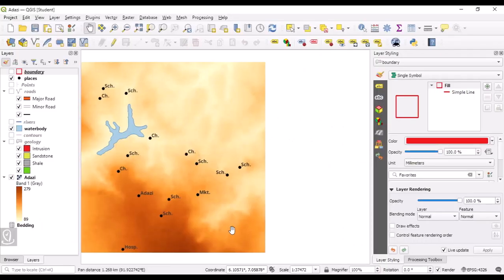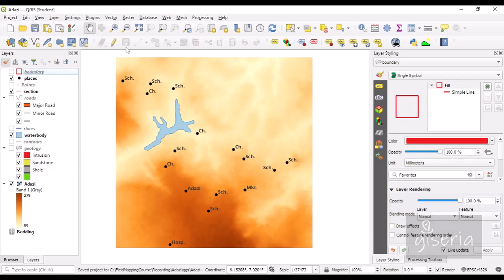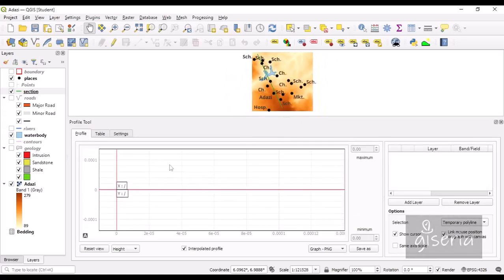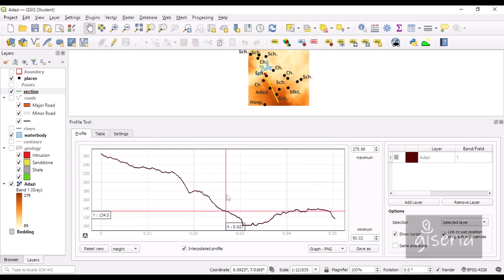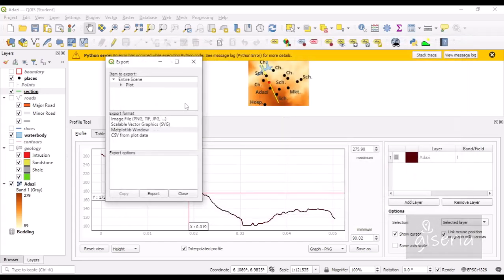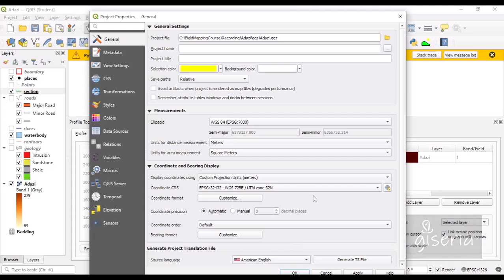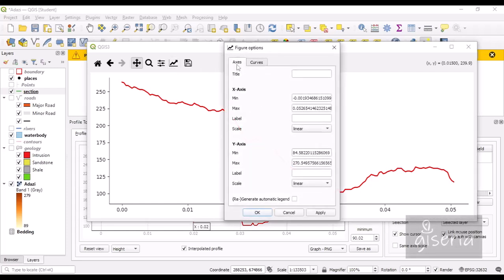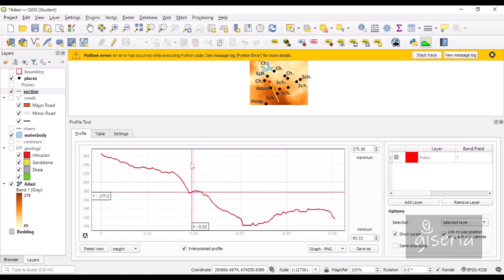Create a 3D Profile (Cross Section) in QGIS | QGIS Fundamentals #8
Learn how to create an elevation profile in QGIS Desktop.